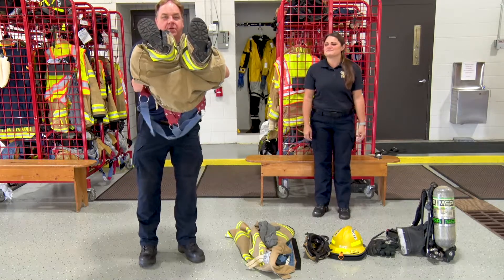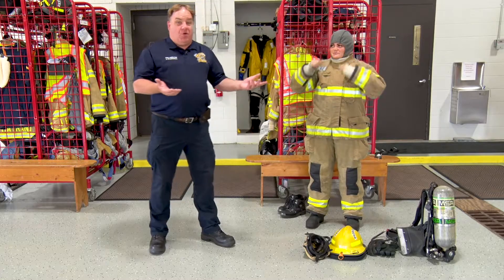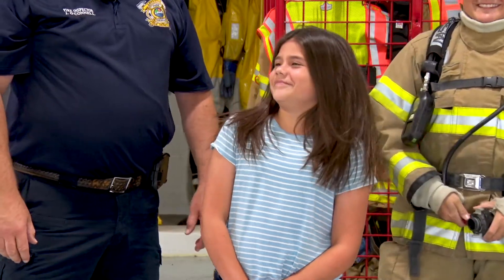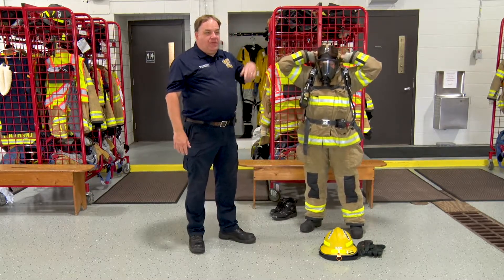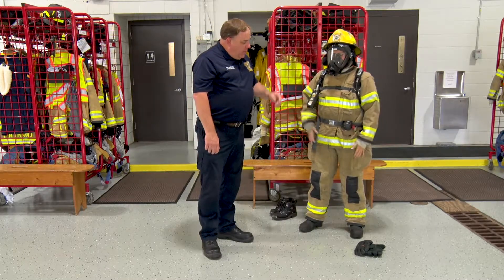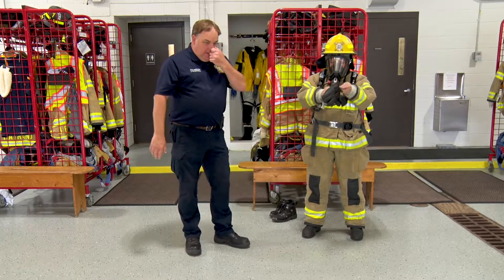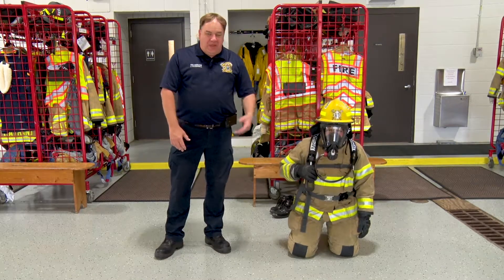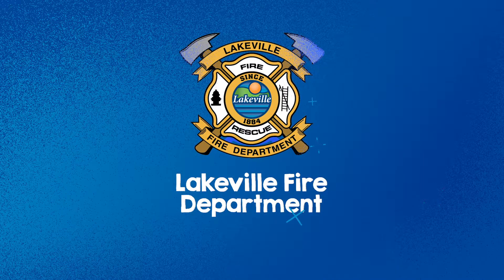Lakeville Fire Department - Dress a Firefighter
Firefighter Jay and Laura with the Lakeville Fire Department, show how firefighters get ready before going to an emergency!